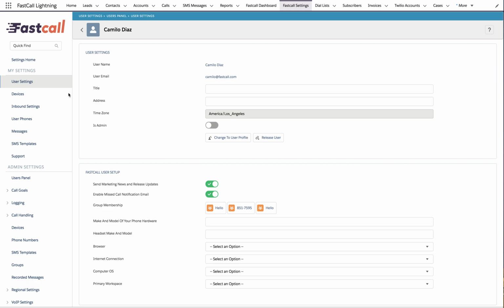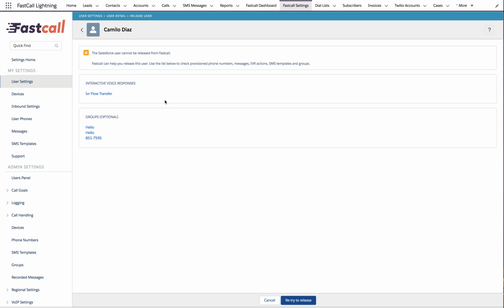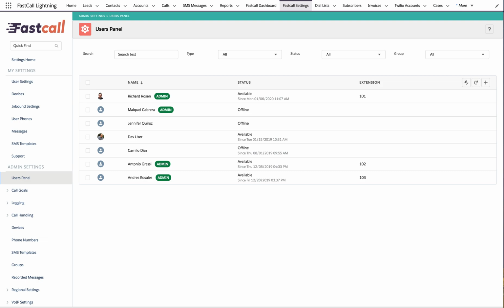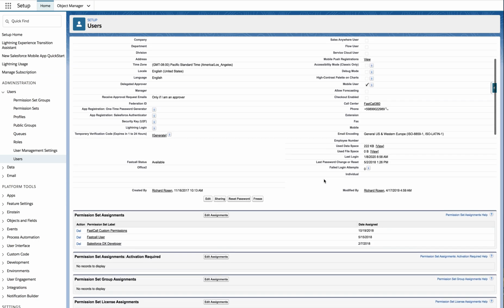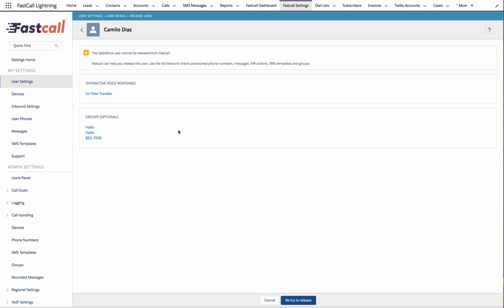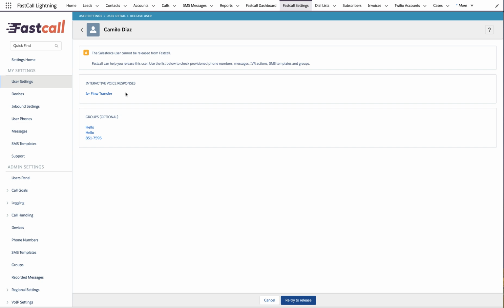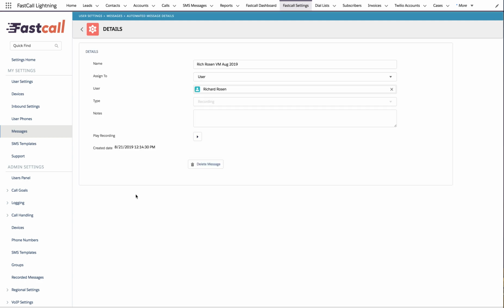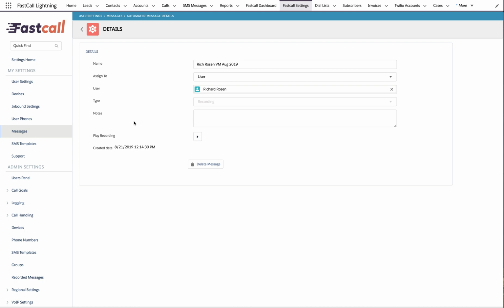Removing a User From Fastcall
How to release a Fastcall user in the application and directly in Salesforce.